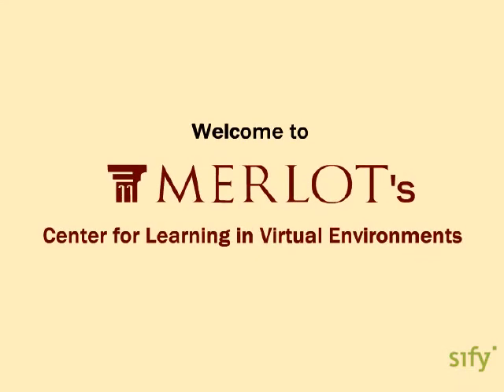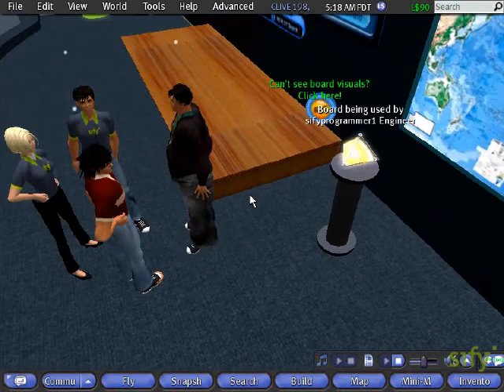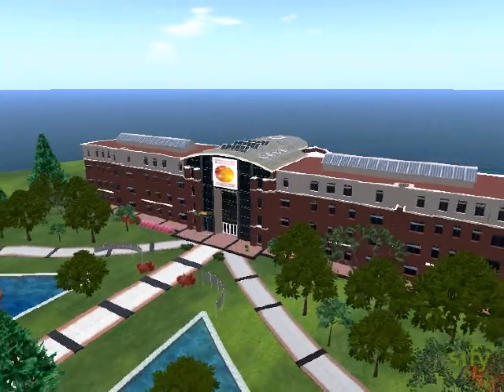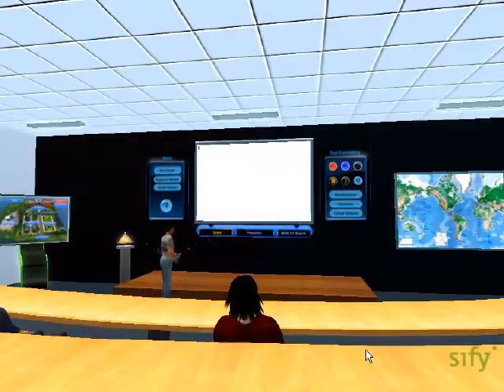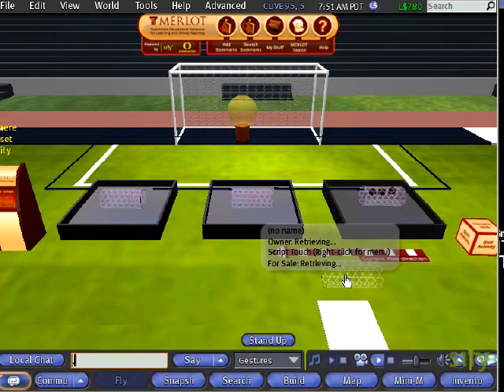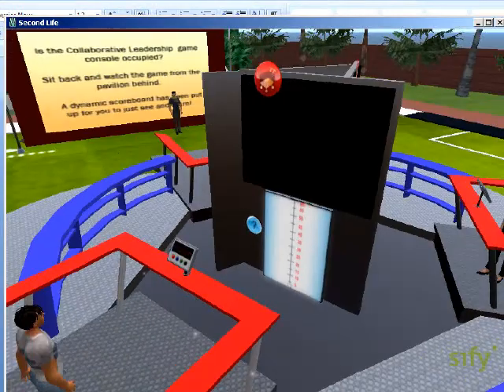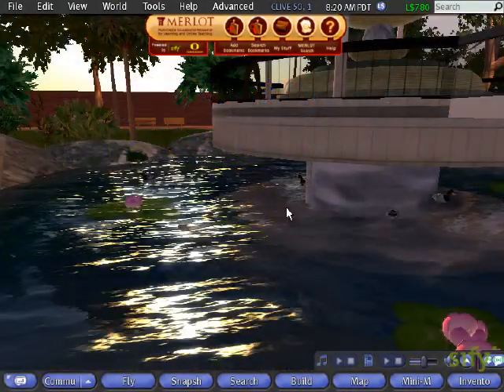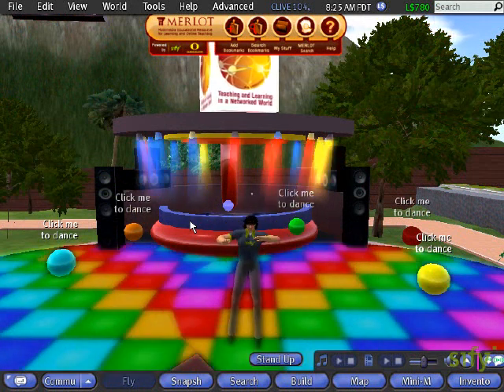Colloborative Learning for Higher Education using Secondlife Virtual World